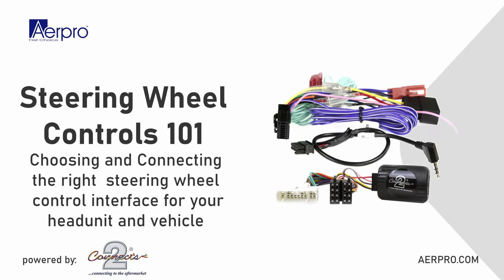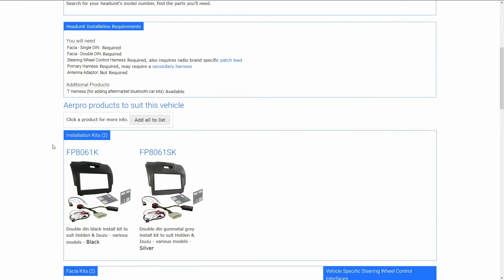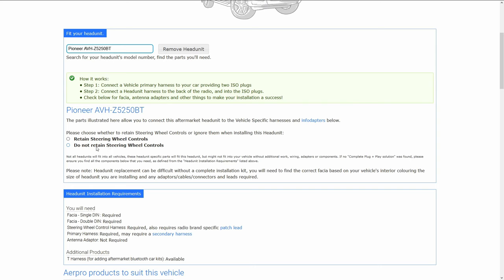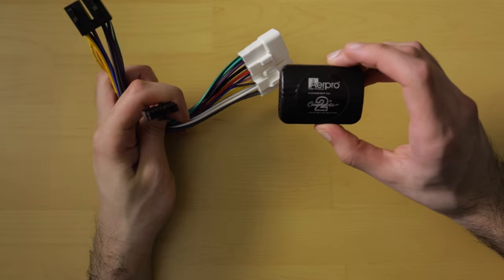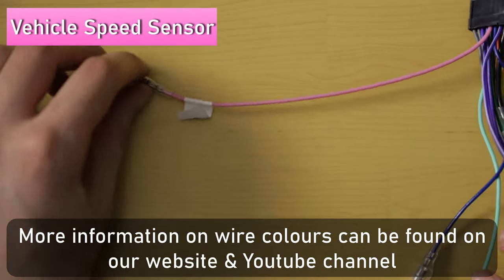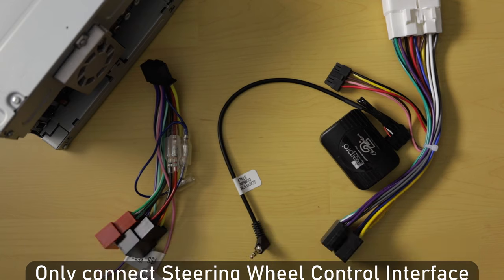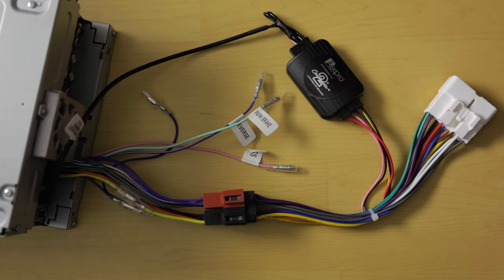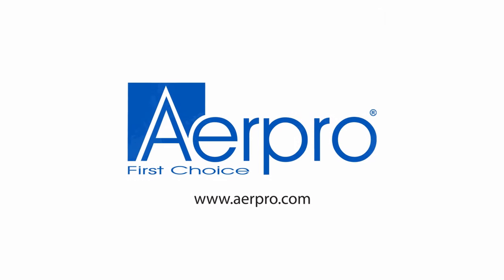Aerpro Harnesses – Steering Wheel Controls 101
We have a large range of Steering Wheel Control Interfaces (aka Steering Wheel Control Harnesses) to suit a variety of vehicles. Our Steering Wheel Control Interfaces allow the vehicle steering wheel controls to function with an aftermarket headunit.

This video will take you through the selection process and provides step by step instructions on how to connect the steering wheel control interface between the headunit and the vehicle.